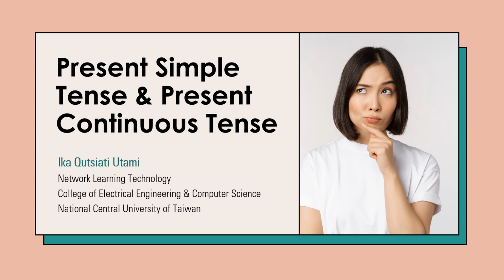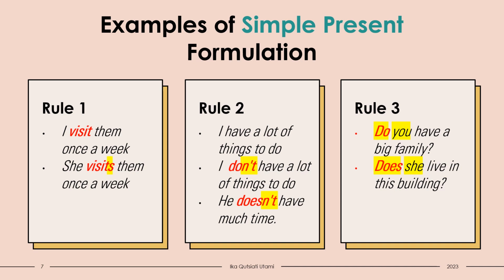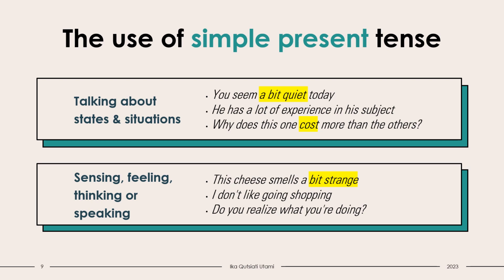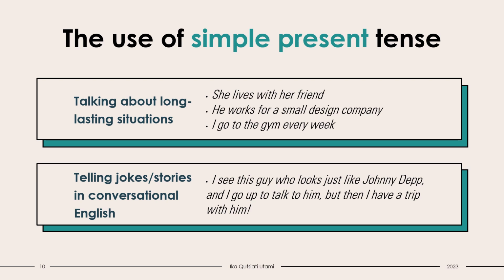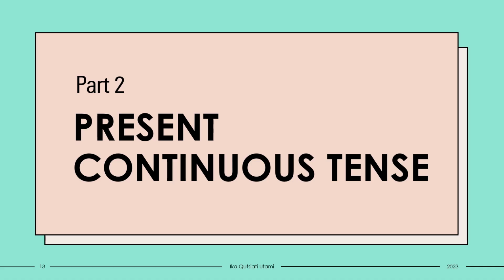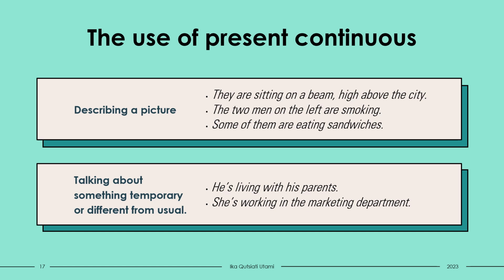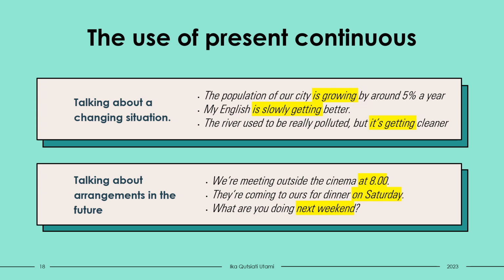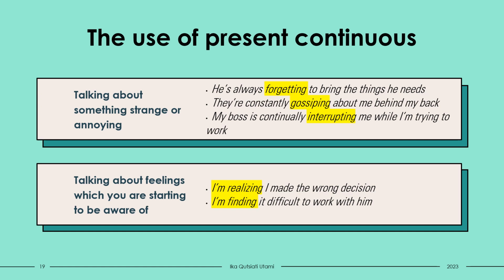Present Simple Tense VS Present Continuous Tense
• In this video, you will learn how to use a present simple tense and present continuous tense to construct a sentence in English. Not just for one or two uses, but there are at least eight common uses, and many more special cases. By this video, we will learn from a very basic to the complex use.